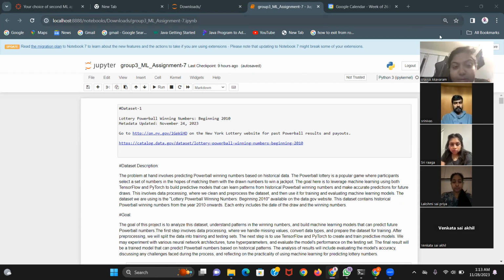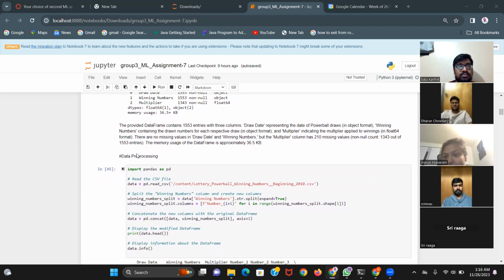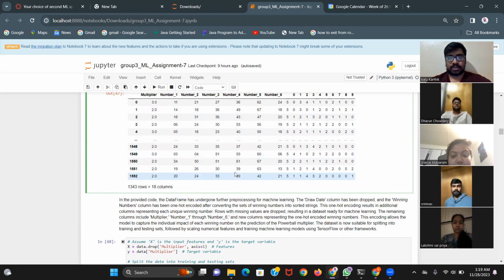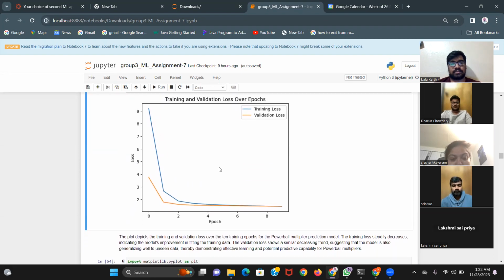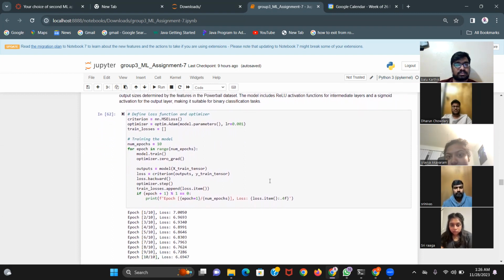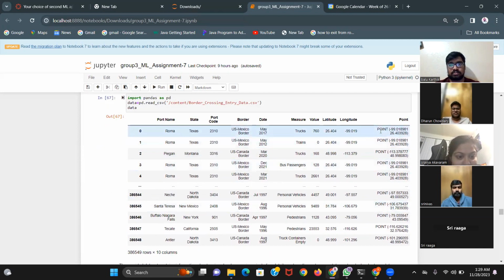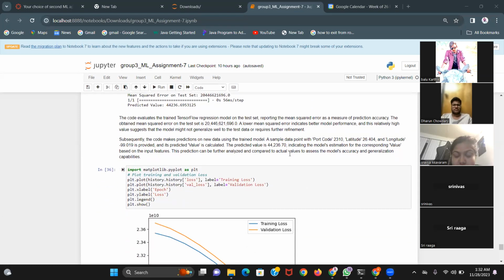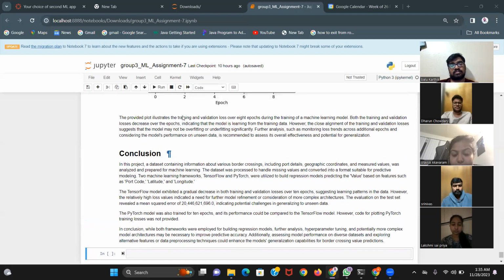pytorch ML Ass 7